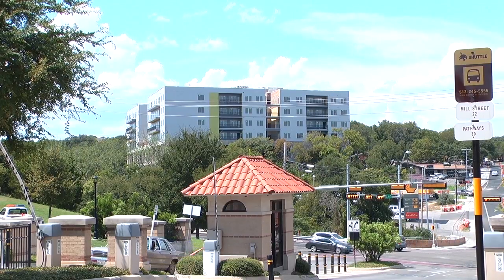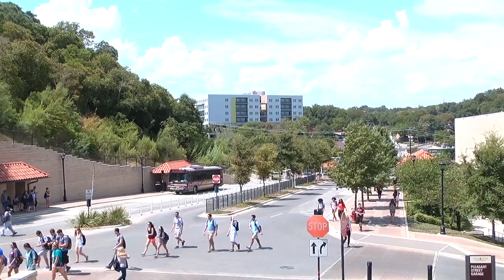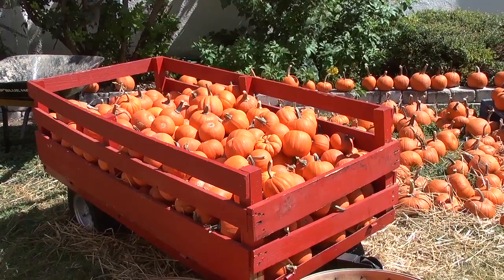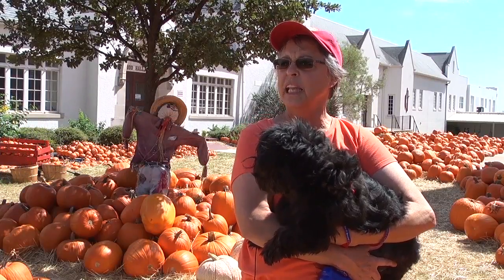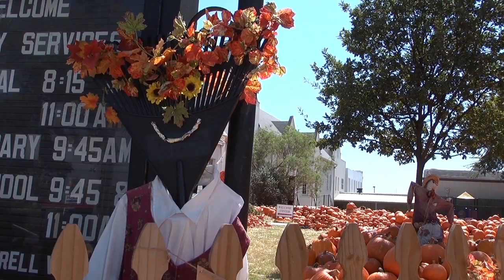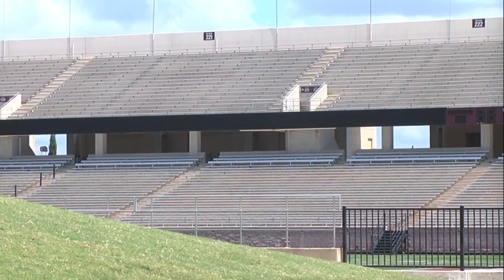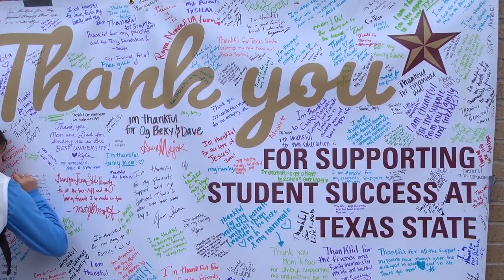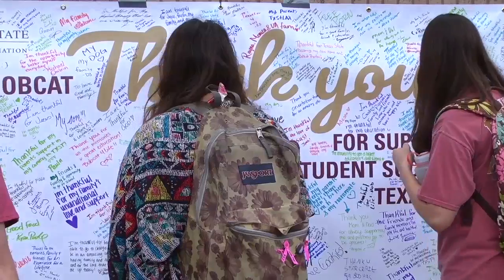Lauren Gale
Senior Portfolio